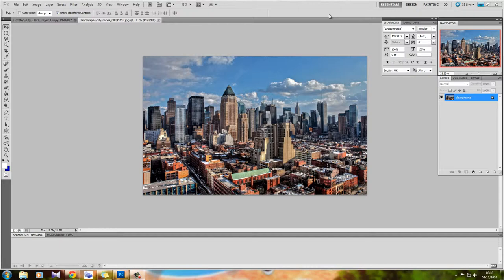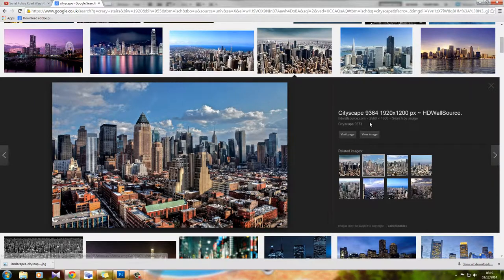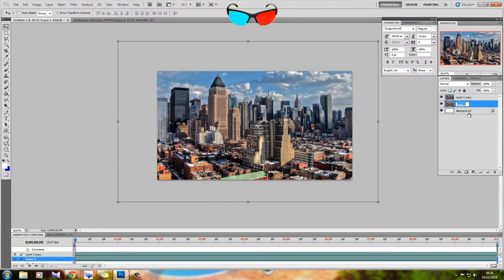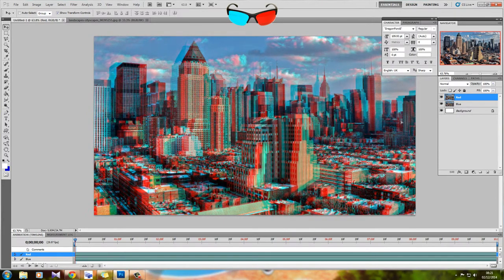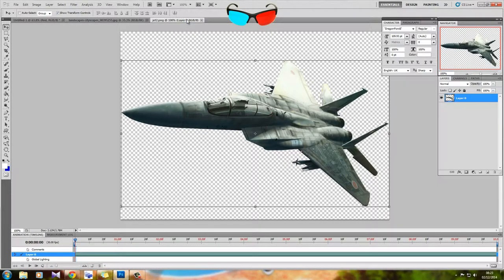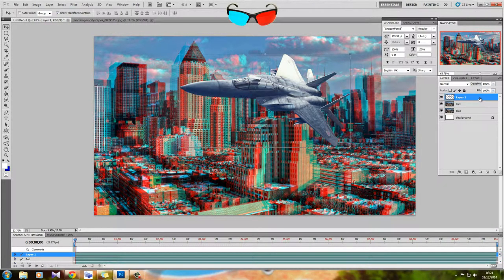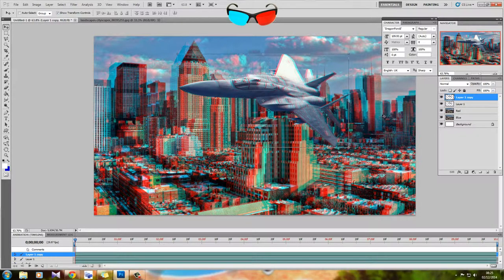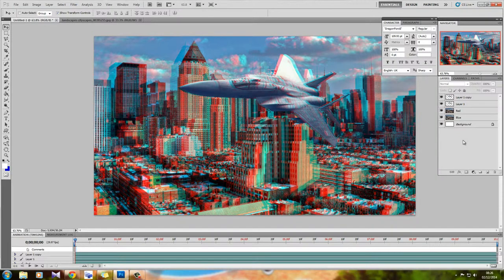Photoshop Tutorial, Creating a 3D image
Here I will guide you through the creation of a 3D anaglyph image from a 2D image. For this you will need 3D glasses (red and blue)